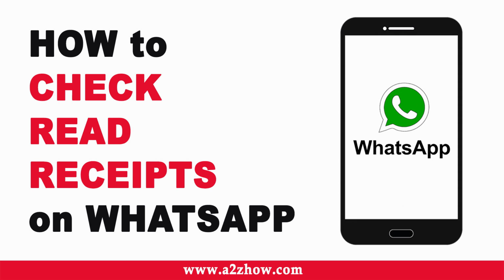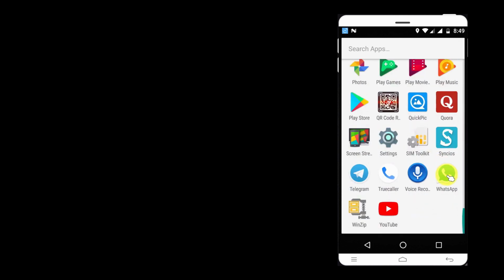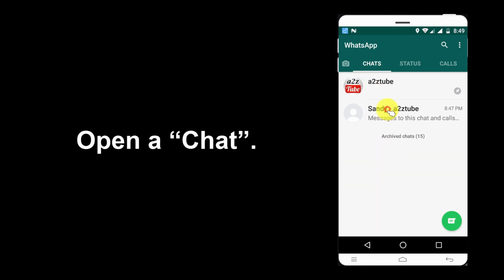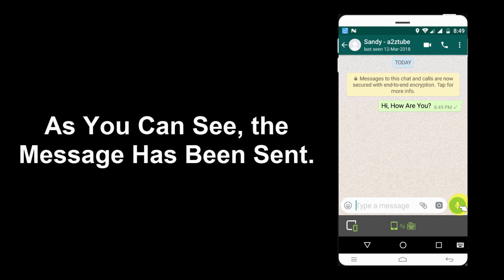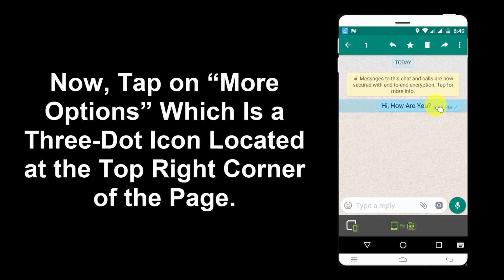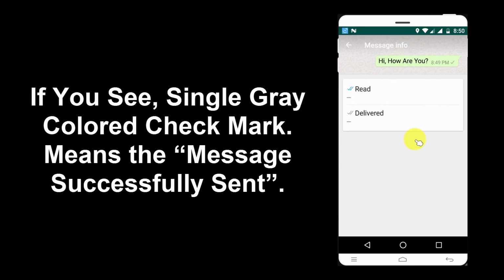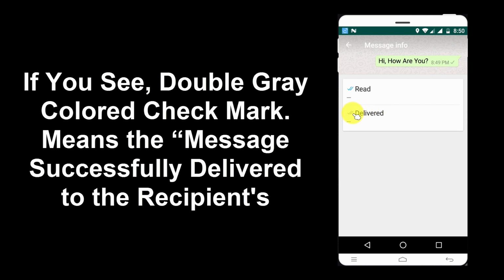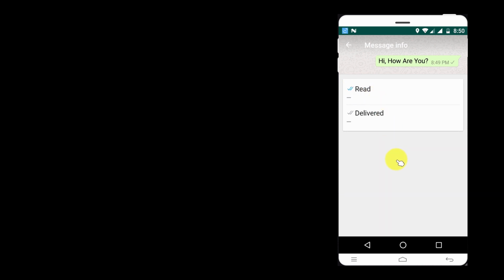How to Check Read Receipts on WhatsApp on an Android Device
How Do I Check Read Receipts on WhatsApp on an Android Device
1. Go to Your Phone Menu.
2. Find WhatsApp.
3. Tap on the WhatsApp Icon.
4. Make Sure That, You Are on the “Chats” Tab.
5. Open a “Chat”.
6. In the Message Box, Type a Message.
7. Tap “Send”.
8. As You Can See, the Message Has Been Sent.
9. To Check Read Receipts, Tap and Hold the Message to Highlight.
10. Now, Tap on “More Options” Which Is a Three-Dot Icon Located at the Top Right Corner of the Page.
11. Tap on “Info”.
12. If You See, Single Gray Colored Check Mark. Means the “Message Successfully Sent”.
13. If You See, Double Gray Colored Check Mark. Means the “Message Successfully Delivered to the Recipient's Phone”.
14. If You See, Double Blue Colored Check Mark. Means, “The Recipient Has Read Your Message”.
This is How You Can Check Read Receipts on WhatsApp on an Android Device

How to Check if Someone Has Read Your Message on Whatsapp Group